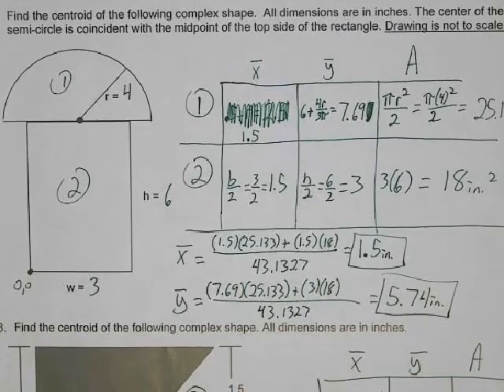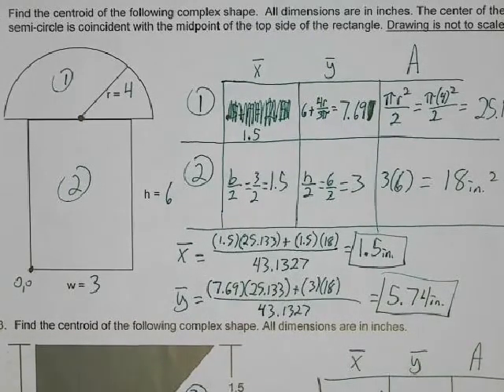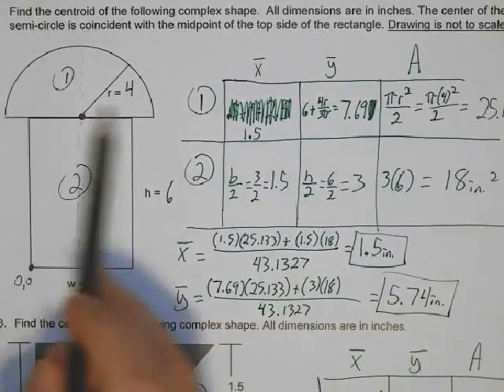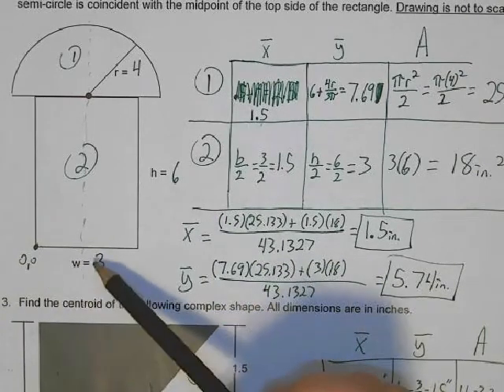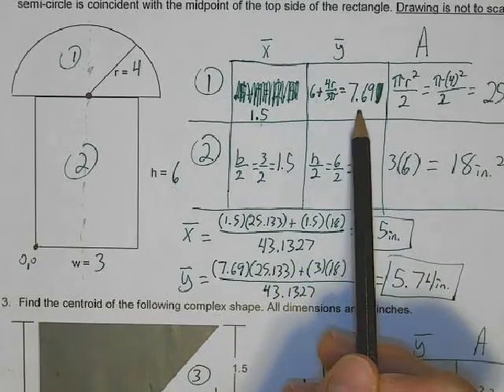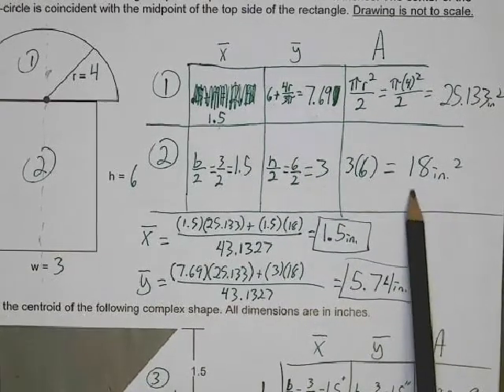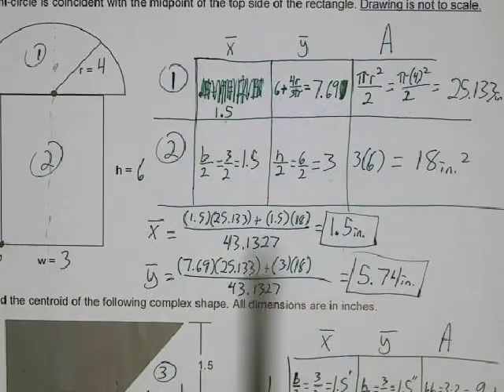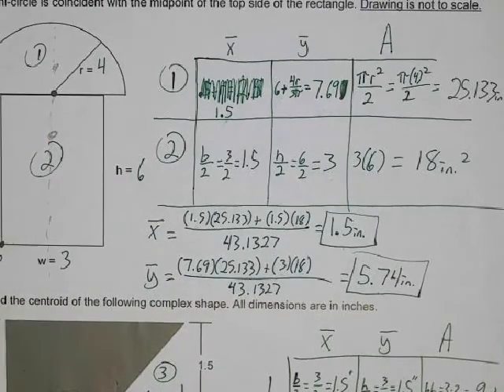Centroids Practice 2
2nd problem in the centroids practice assignment